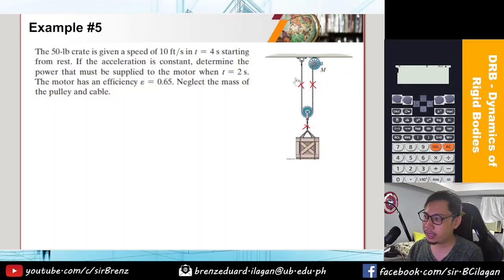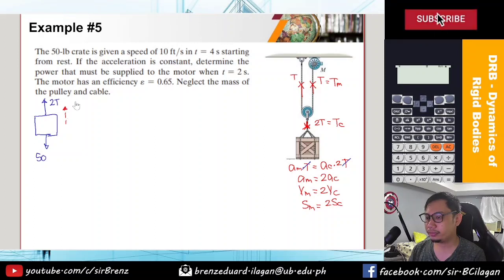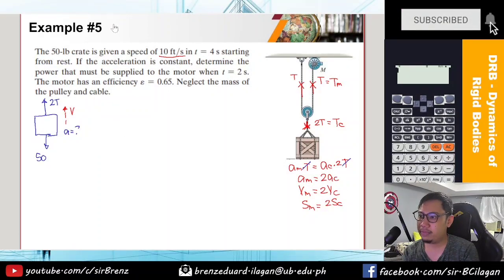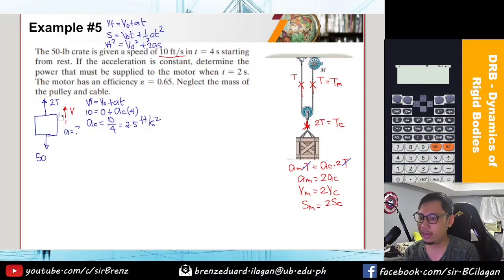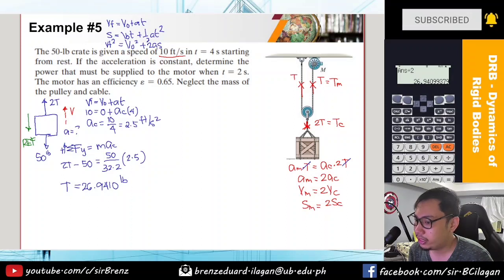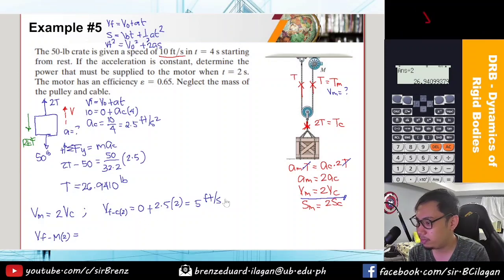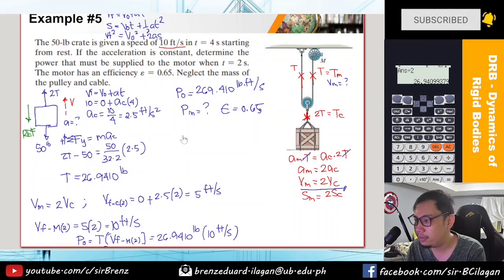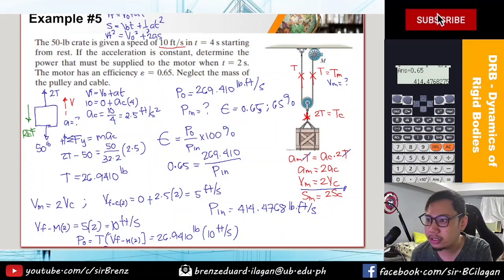Dynamics of Rigid Bodies - Work and Energy (Additional Problems Part3)